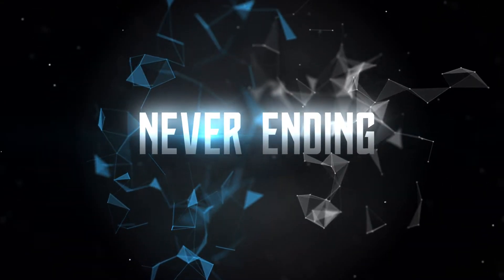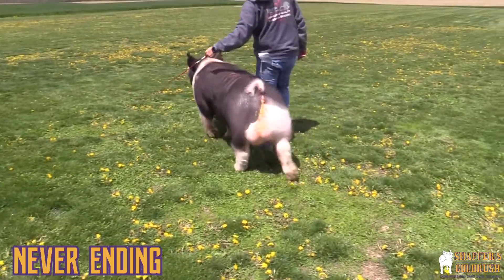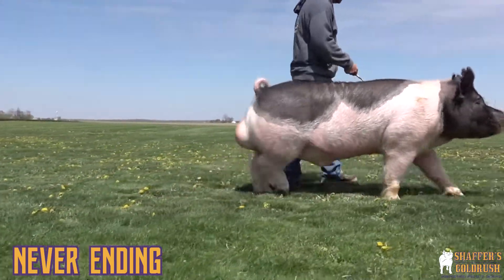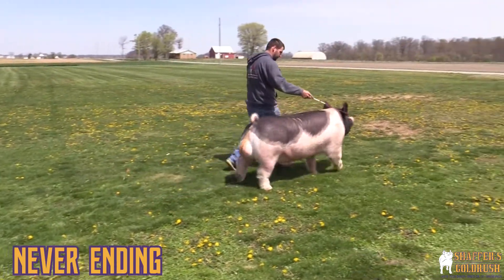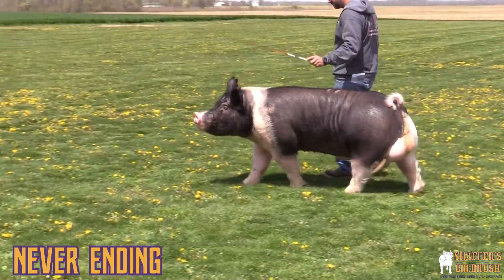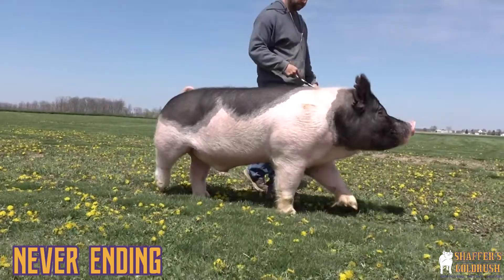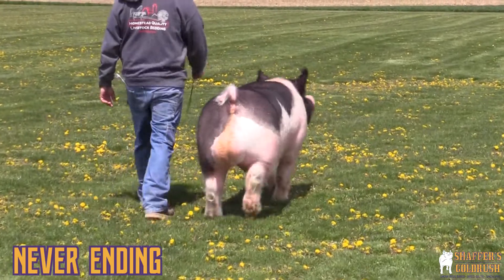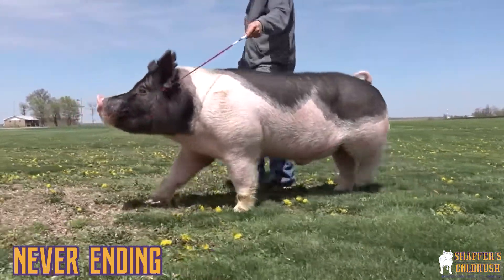Never Ending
Cross Boars
Never Before X Skywire X Young Gun
Bred by Driscolls
Video from Shaffer's Spring 2021 Virtual Boar Tour